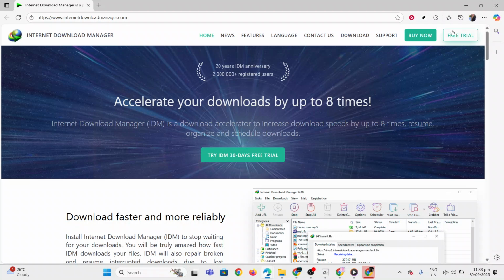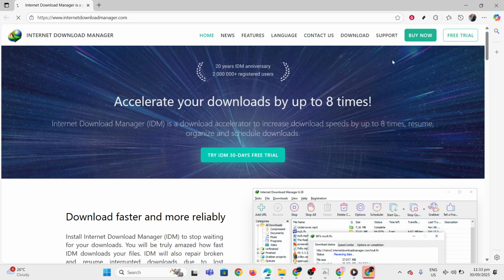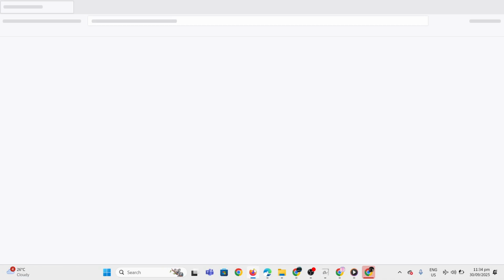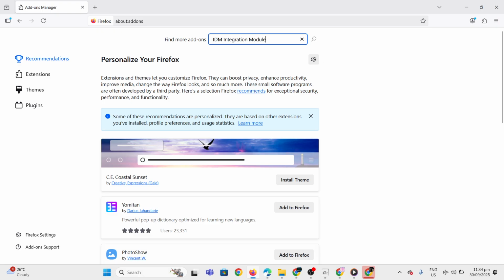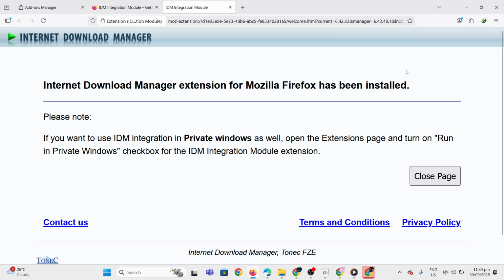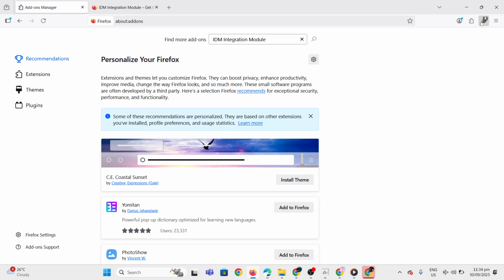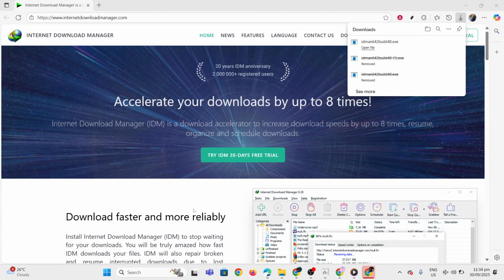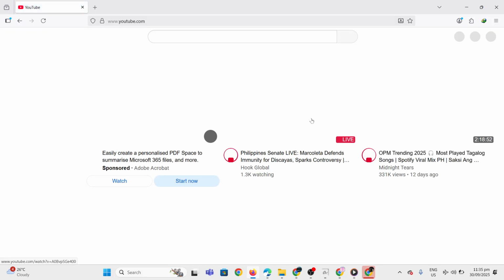How to Add IDM Extension to Mozilla Firefox